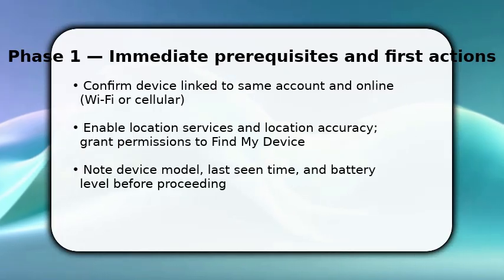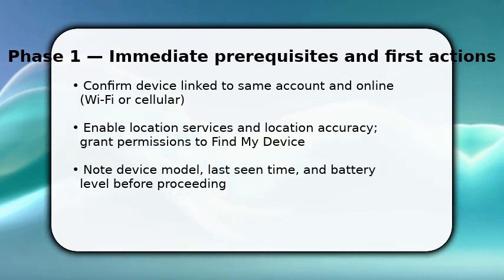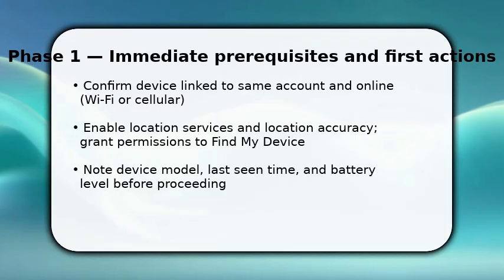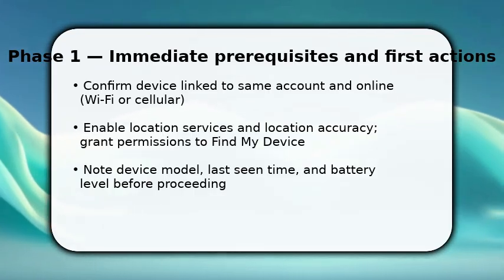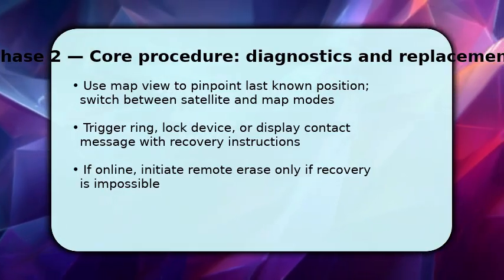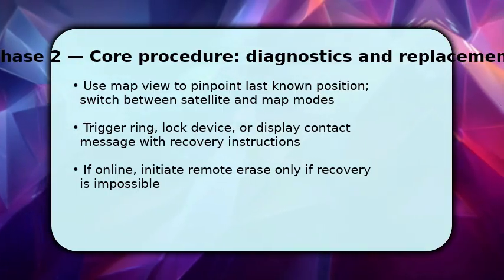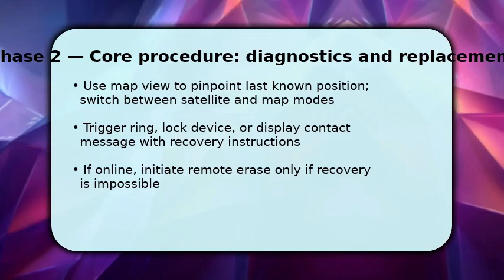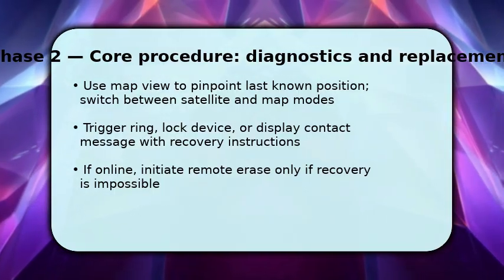How to Use Find My Device Option - Full Guide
How to Use Find My Device Option - Full Guide | 🔒 Surfshark VPN Deal — Stay private and secure. $1.99/mo + 3 Months Free ▸

Discover the essential steps to activate and use your device' extranet feature with our comprehensive guide. Learn how Find My Device can help you locate lost or stolen gadgets, securely erase data remotely, lock devices for protection, and more.

Find My Device, lost phone recovery, device tracking, remote wipe, secure device location, lock your Android, Google Find My Device guide, how to use find my iPhone, find lost smartphone